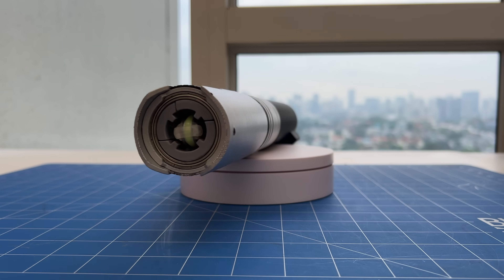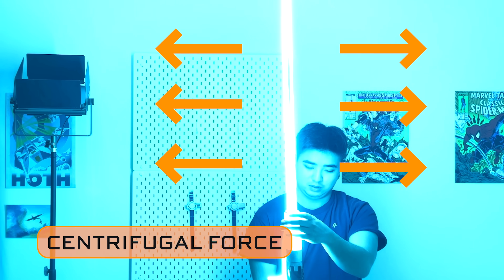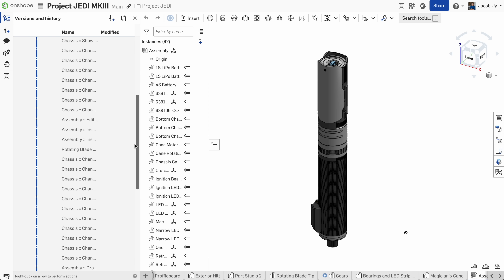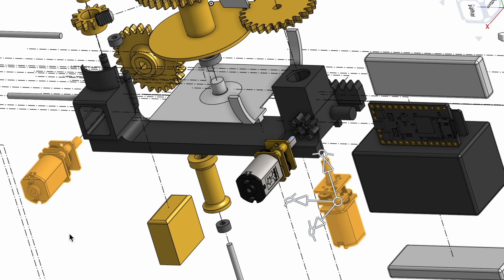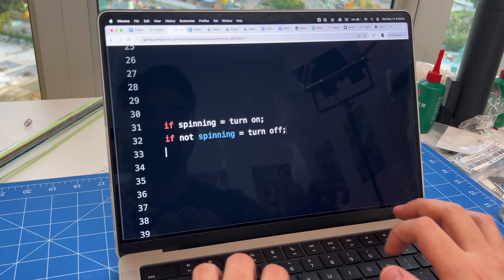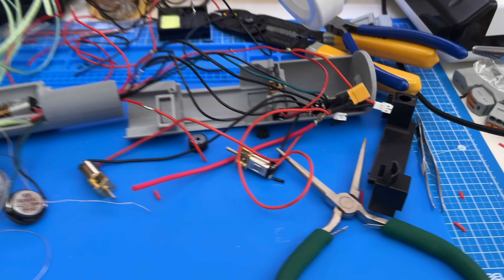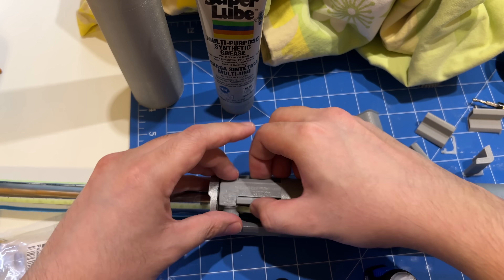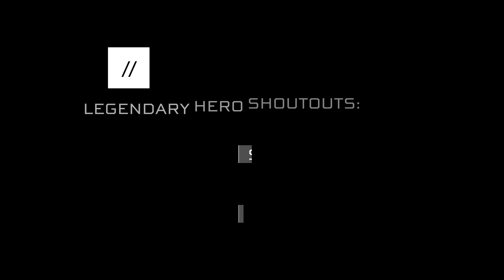Making a Better Retractable Lightsaber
I built a better extending and retracting lightsaber from Star Wars! The lightsaber project files, links, and full technical breakdown can be found below: